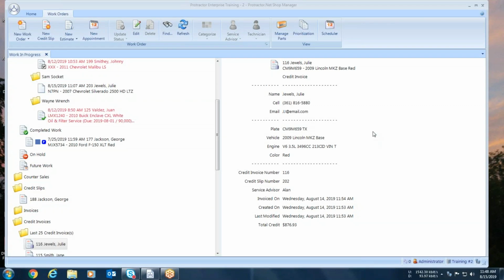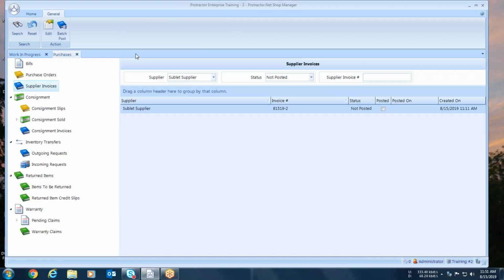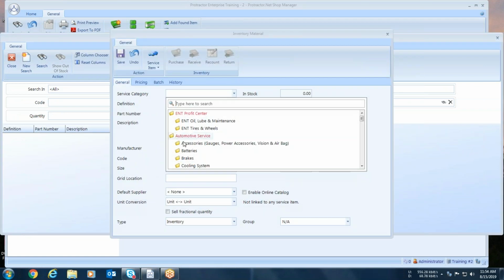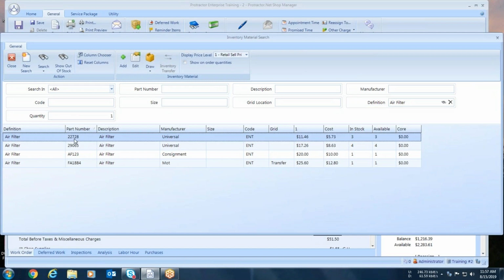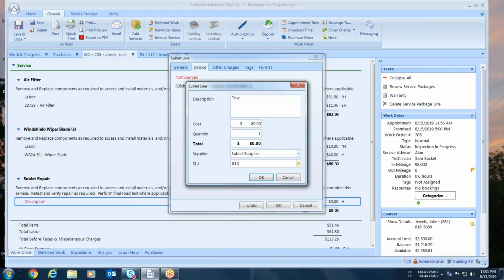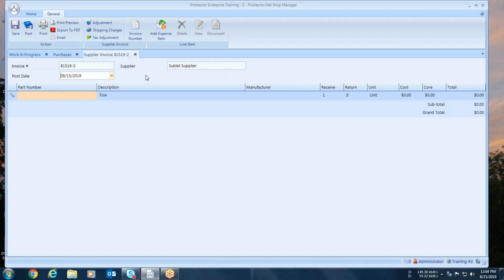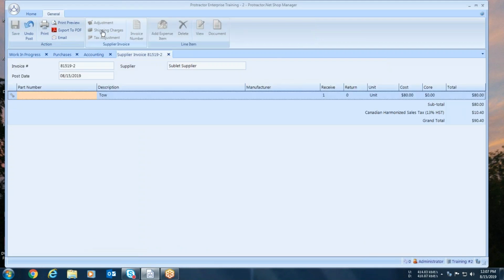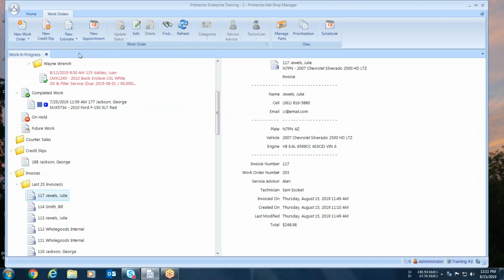Credits - Invoice Reversal